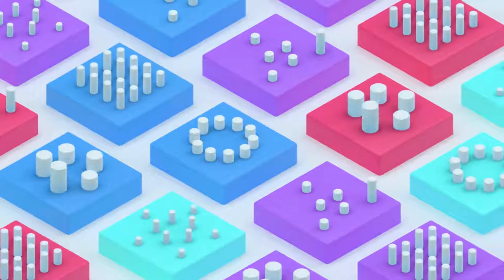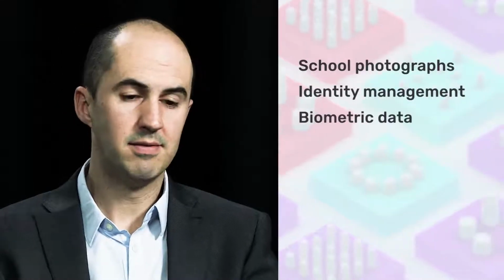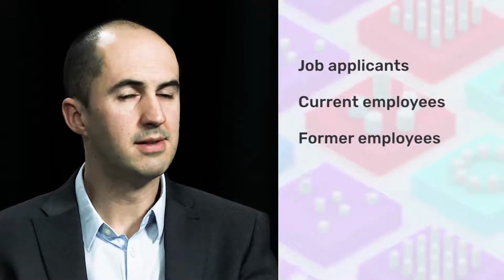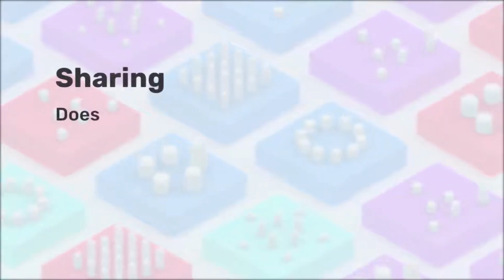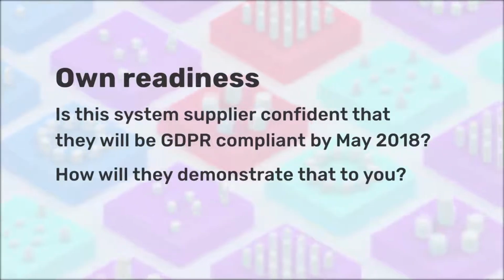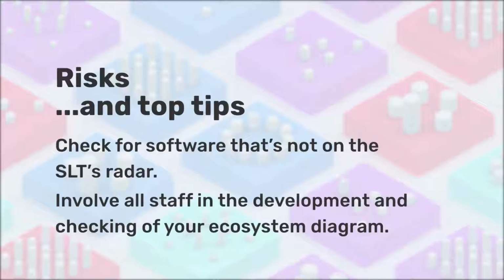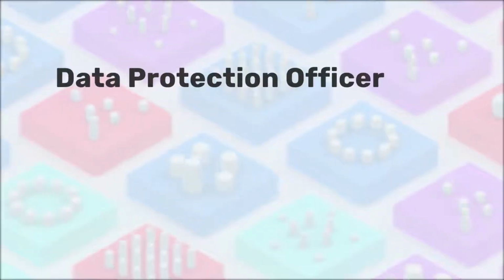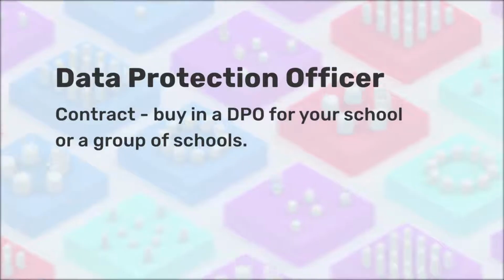GDPR Guidance for Schools